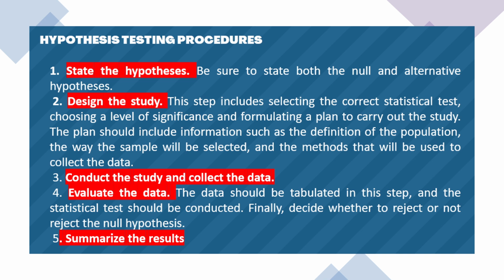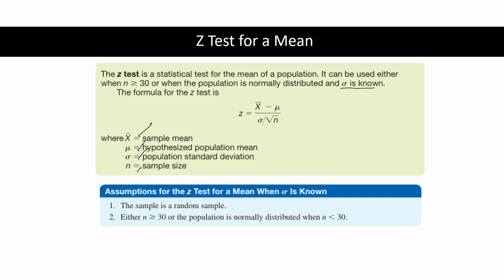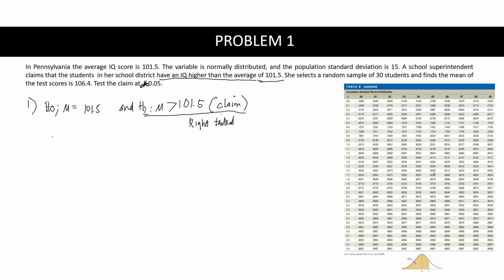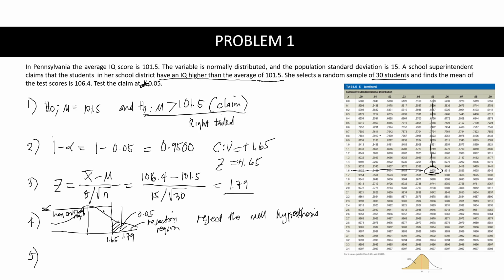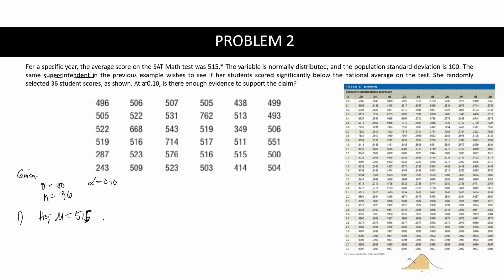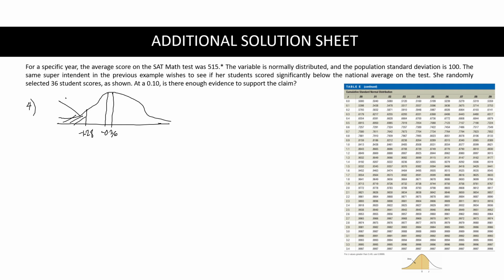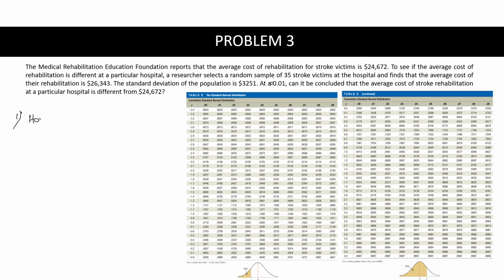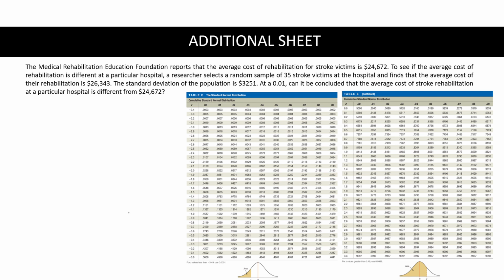Z TEST FOR A MEAN (TRADITIONAL METHOD)